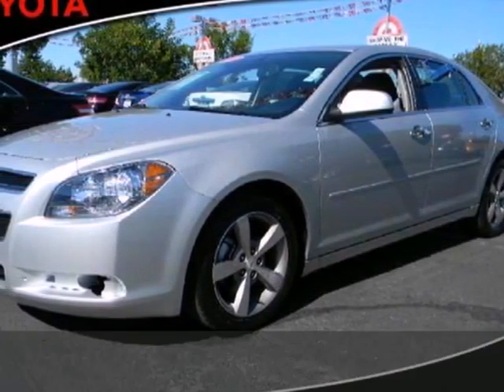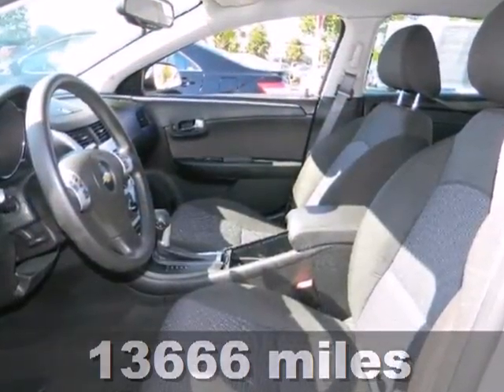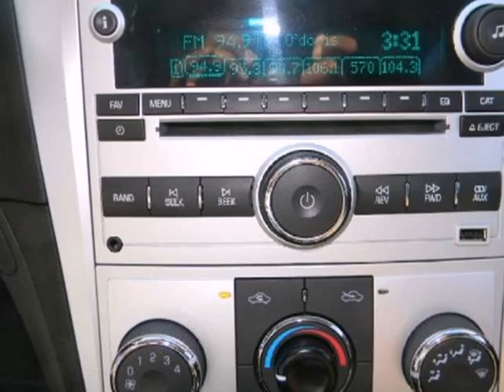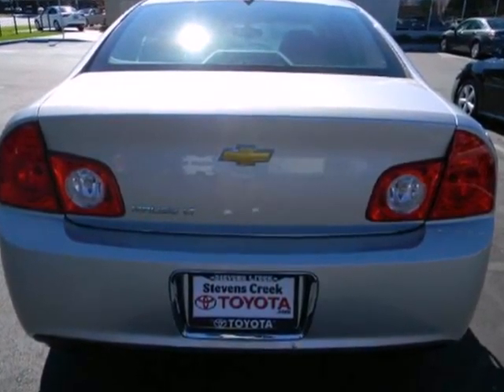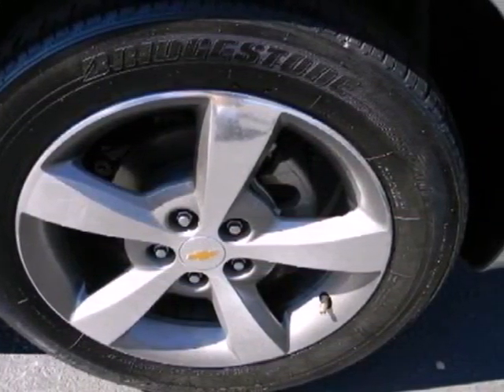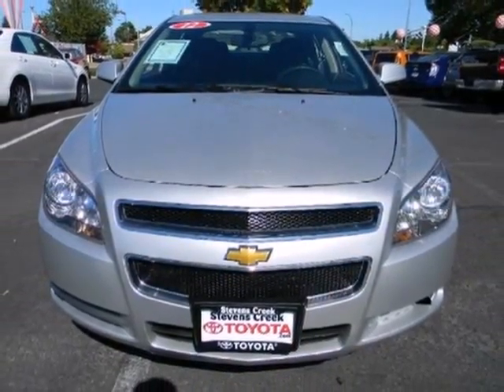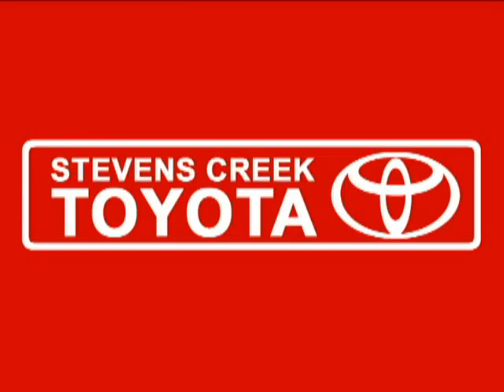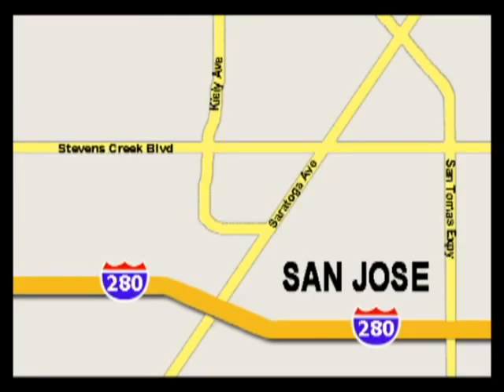2012 Chevrolet Malibu RR70579 in San-Jose CA Burbank, CA - SOLD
SOLD - If you are looking for real value on a great used car, Stevens Creek Toyota invites you to come in and test drive this 2012 Chevrolet Malibu, stock# RR70579. We are conveniently located near San-Jose CA Burbank, CA and known for our great selection, reliability and quality. Come take a look at this 2012 Chevrolet Malibu today.

4202 Stevens Creek Blvd
San-Jose CA Burbank CA, 95129